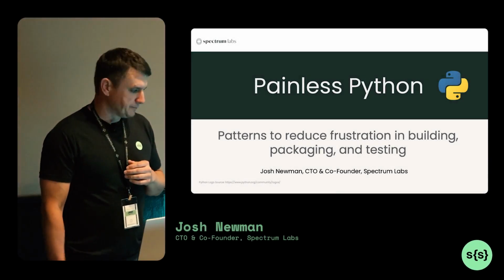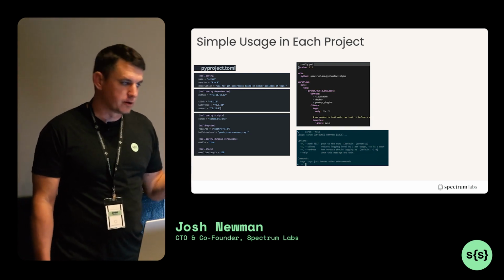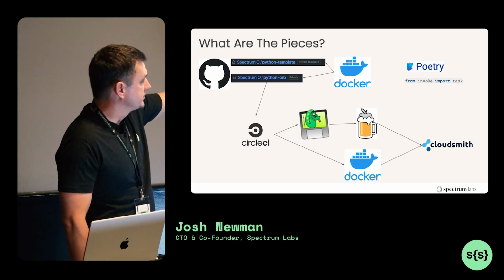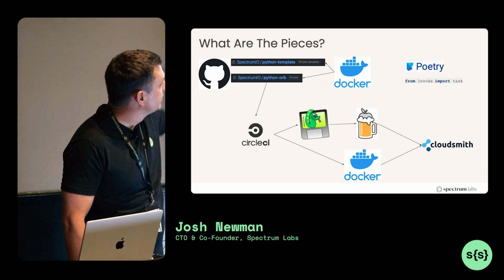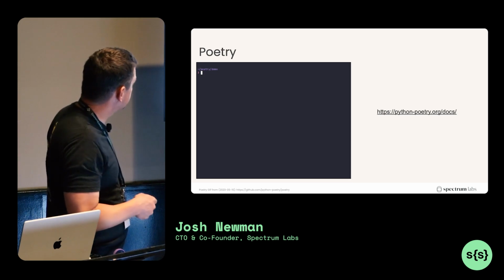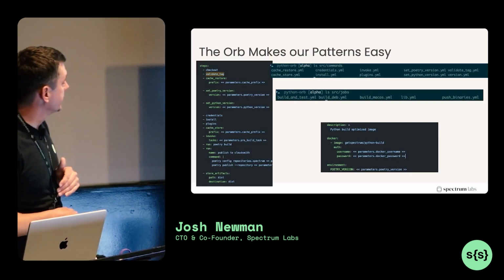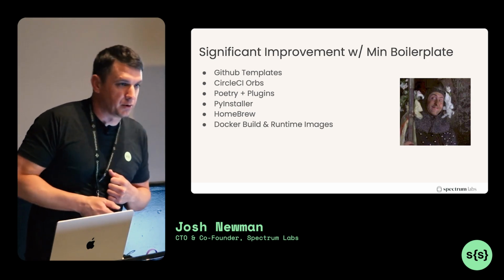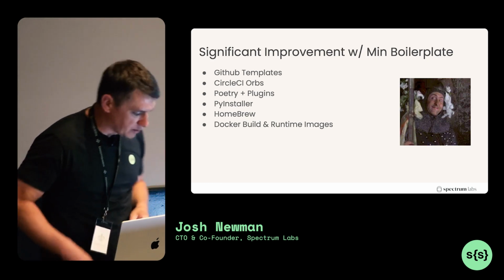Painless Python: Patterns to Reduce Frustration in Building, Packaging & Testing | super{summit} '23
Python is incredibly popular, but generally requires a lot of leg work and fierce standardization to handle well. This will be a case study in how we've standardized and abstracted the standardization to make opting in to the standard valuable and low-effort. Doing this well helps speed up DS, ML, and Dev efforts by lowering the bar for shipping new artifacts and reducing the need for help from a DevOps focused teammate.
super{summit} 2023: The Marquee Event for Builders from Across the Hive

Sessions, workshops, keynotes and fun, bringing together 11 data+AI companies from across super{set}'s startup studio.

Read Vivek Vaidya's post-summit blog post: "Horizontal Scaling at super{summit}"

super{set} is a startup studio where great data+AI ideas become transformational software companies. With our people-first performance culture and company-building playbooks, we found, fund, and scale high-potential businesses.